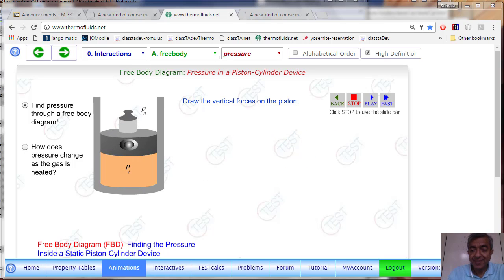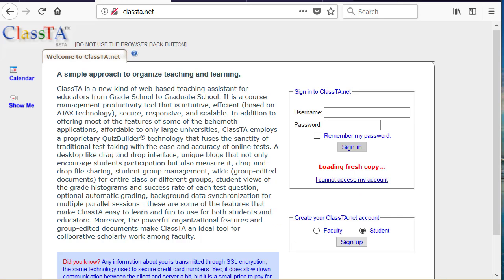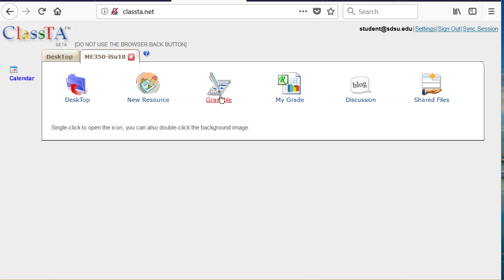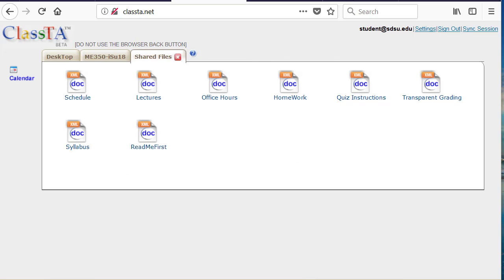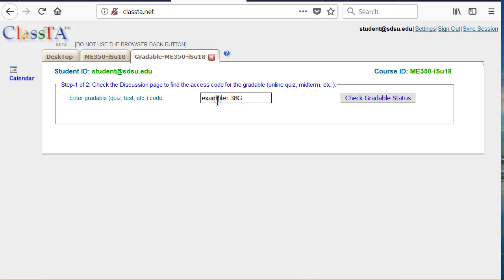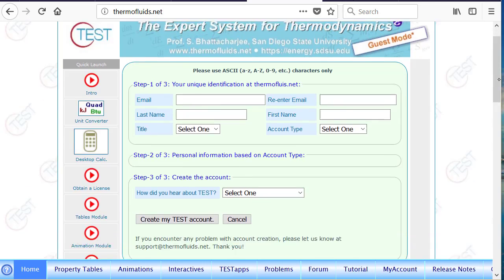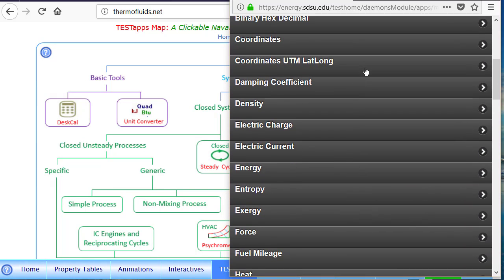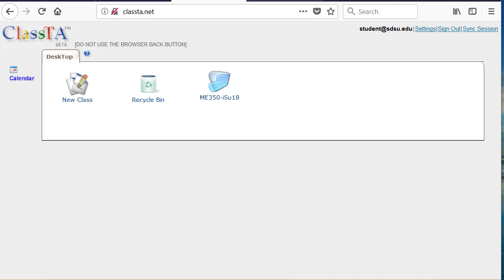welcome to ME-350